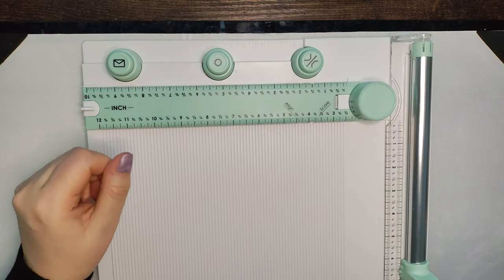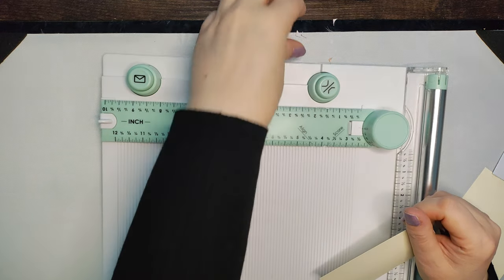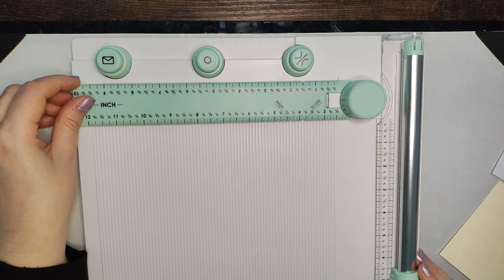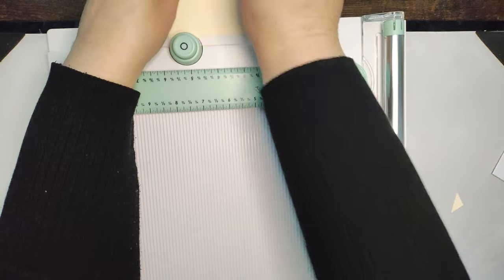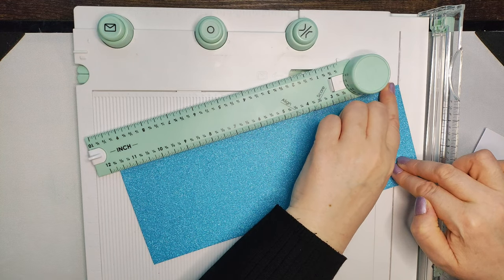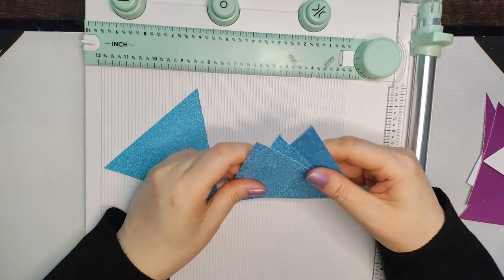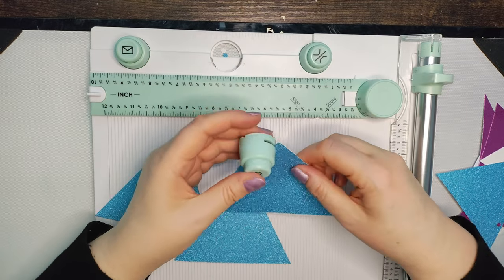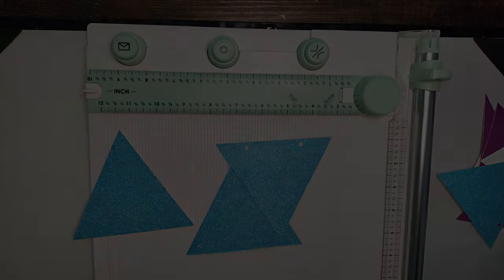Beginner Crafting - Sizzix Scoreboard & Trimmer - 2 ways to make tags and bunting.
Code: FREETEN

Sizzix scoring board and trimmer

I've listed some of the tools and stores I use regularly:

Studio Creator, for my top-down camera view
Big Shot Plus
Sizzix Score Board & Trimmer
Crafter's Companion bone folders
Cosmic Shimmer Glue
Collall glue
Metal Ruler